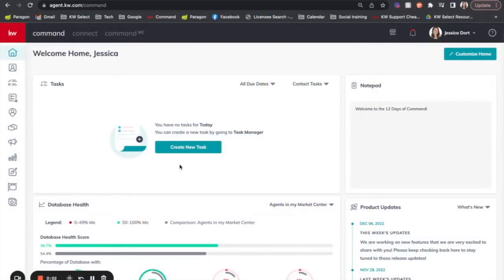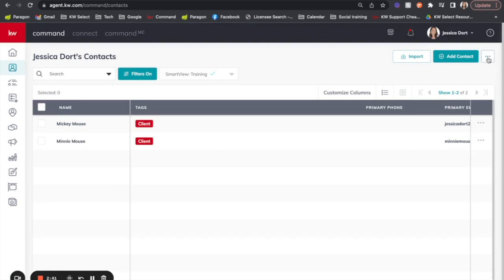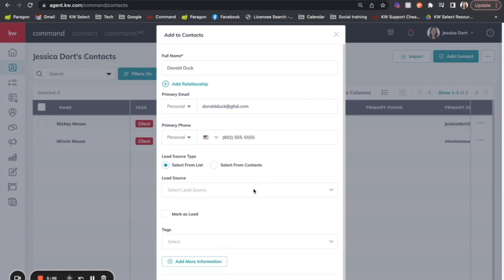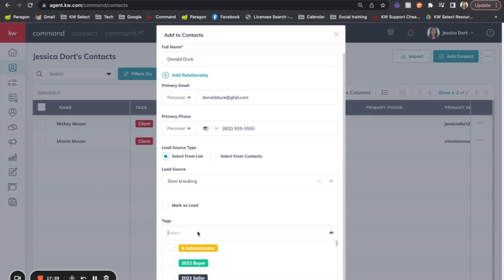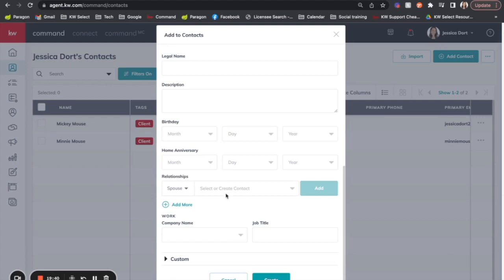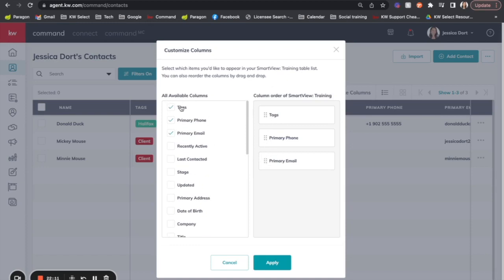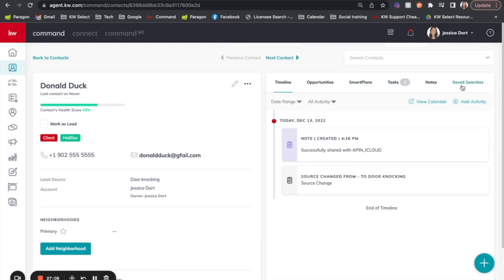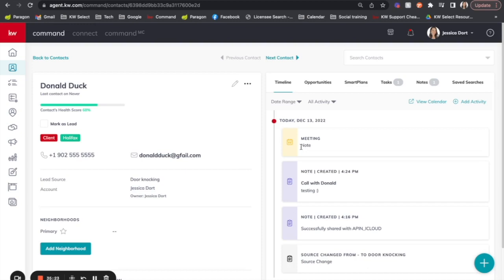Day 2 - 12 Days of Command | Contacts